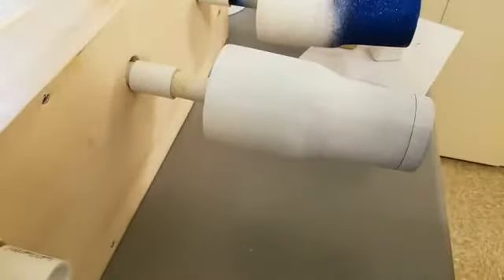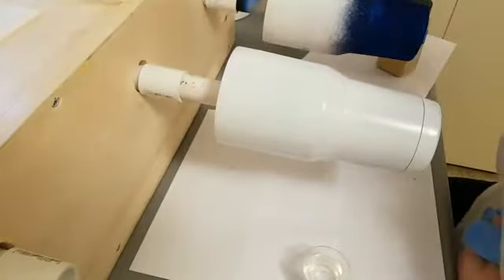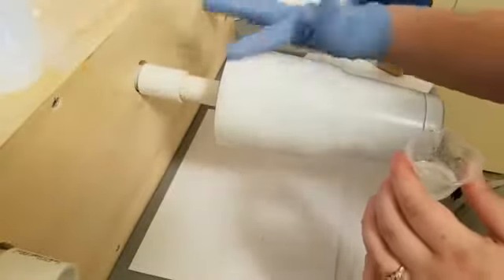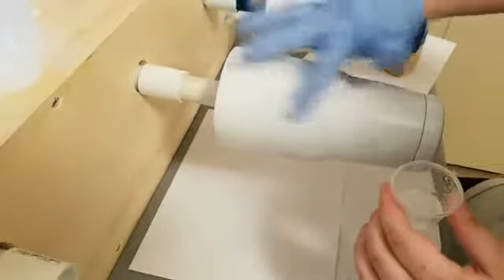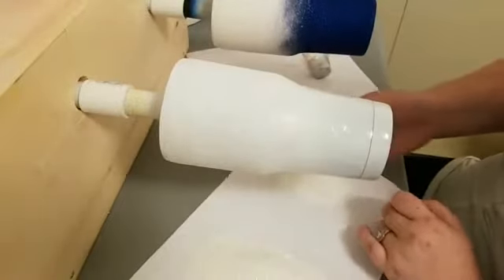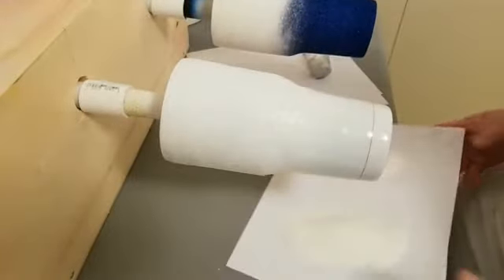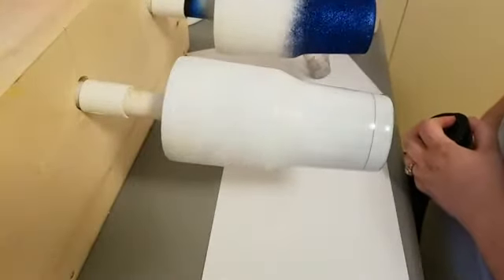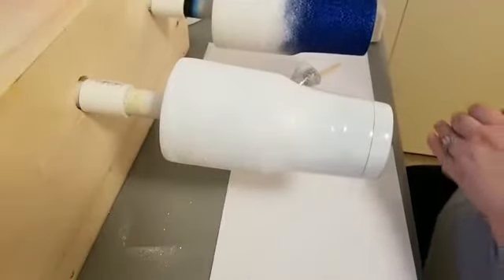How to Ombre Fine to Medium Glitter - Glitter Tumbler Tutorial | Morgan Capps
Hello everyone!

This tutorial is to share how I ombre a light colored fine glitter to a darker colored fine glitter. I share my technique and what works for me.

This is a live video that was recorded on facebook for the Fairytale Glitter Facebook group. Please leave any questions down below and I will answer them ASAP!